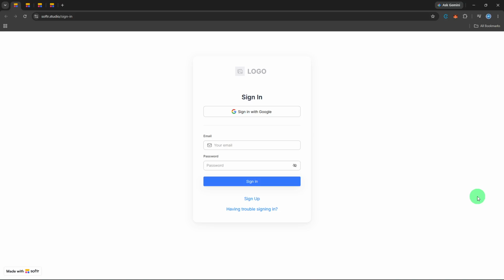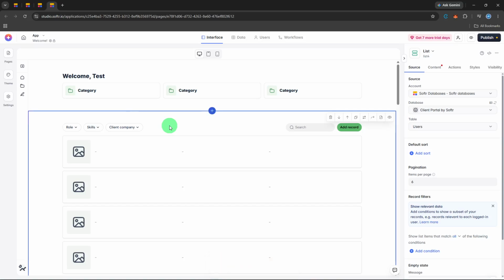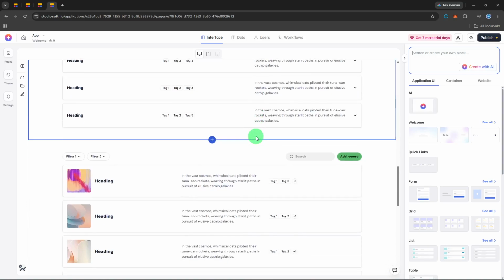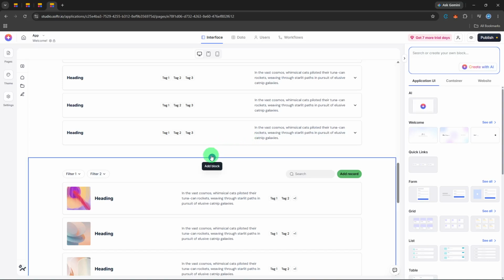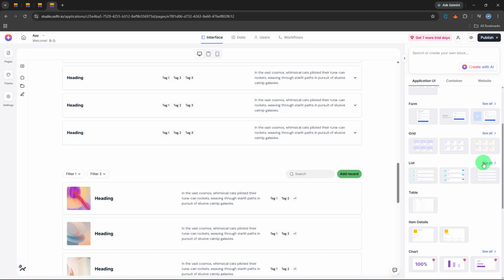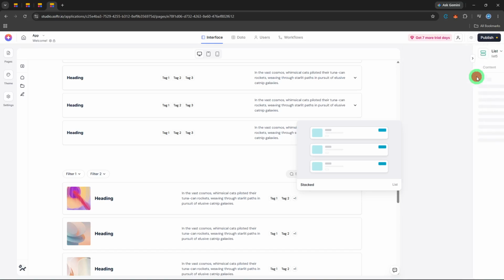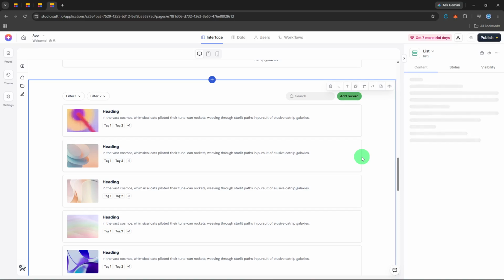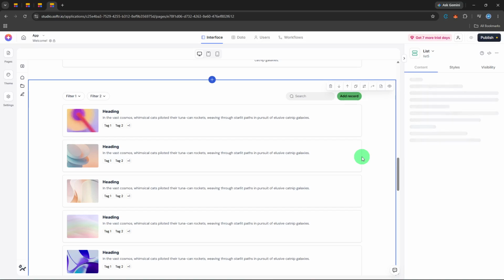How To Add List Block In Softr [Easy Hack]